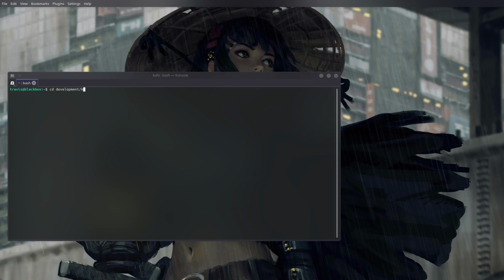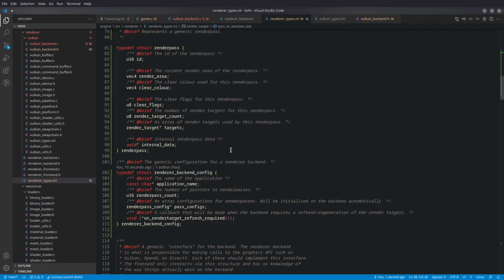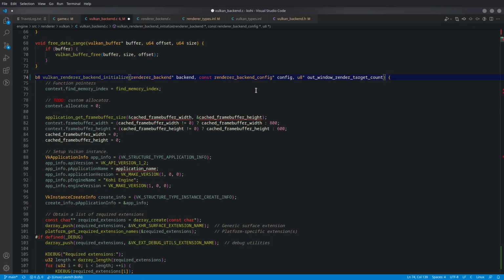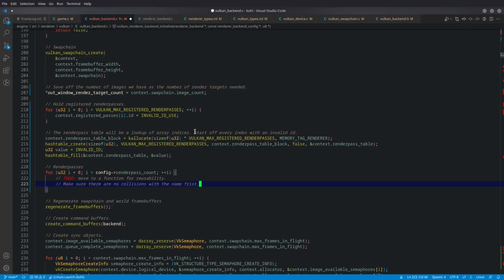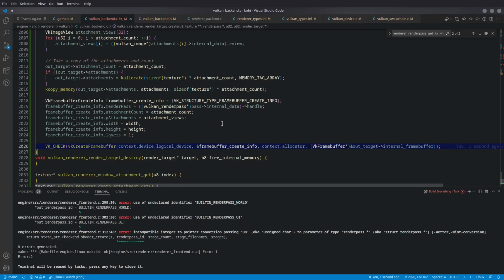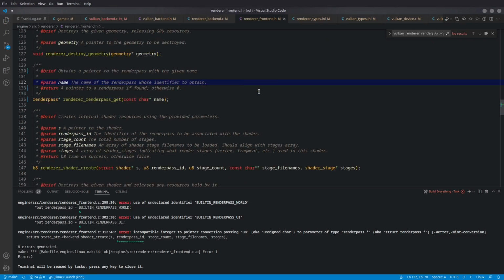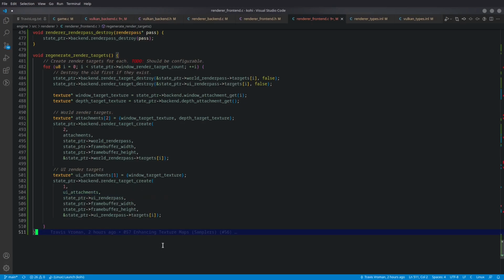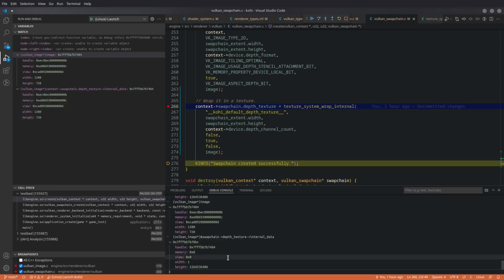Kohi #059: Render Targets and Configurable Renderpasses (Vulkan Game Engine Series)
In this video we take another step towards the view system by setting up structures for render targets and configurable renderpasses.